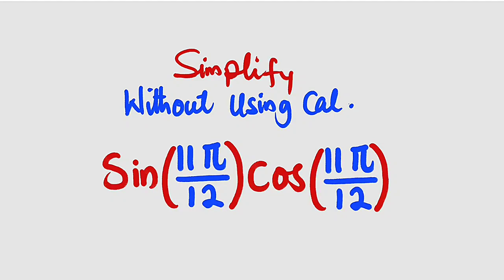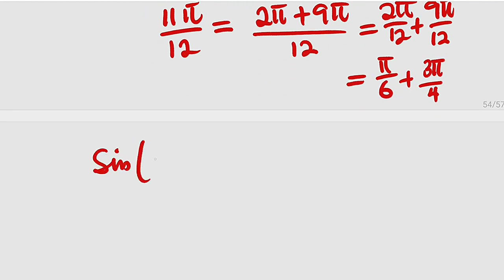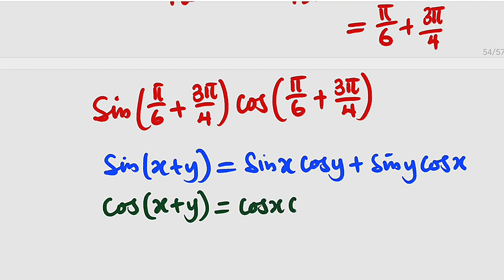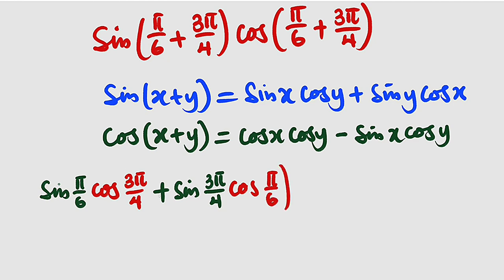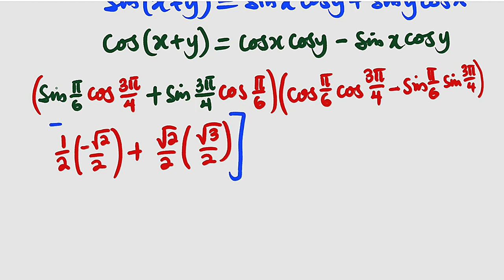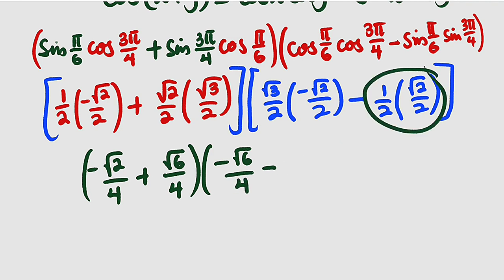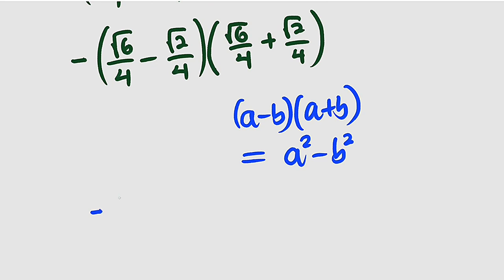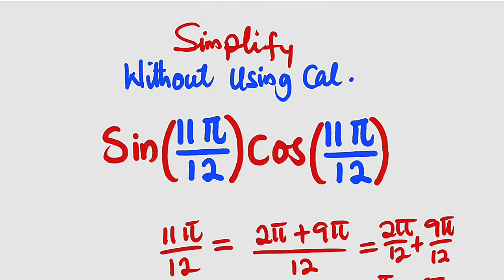Simplifying Trigonometric Expression without using calculator